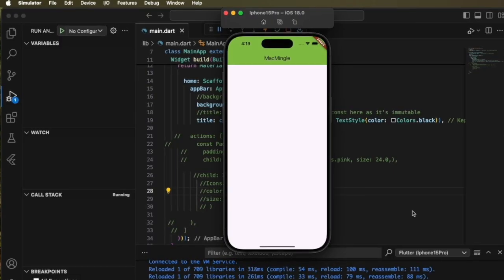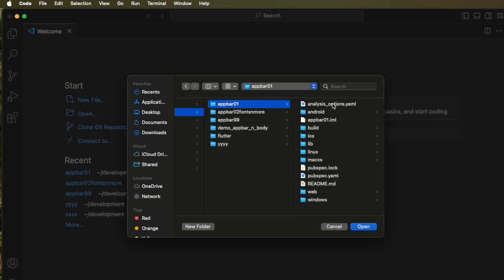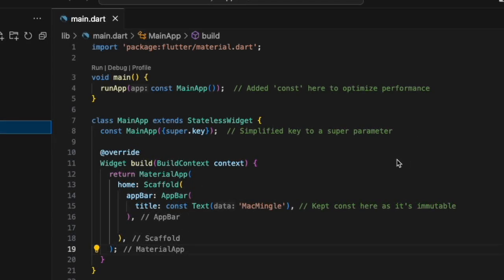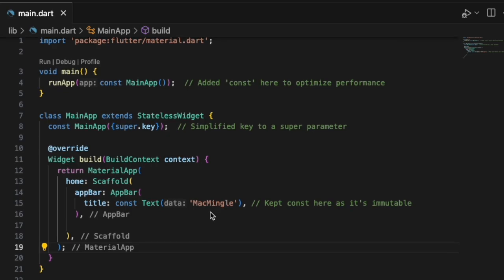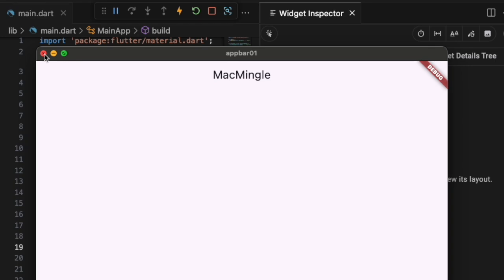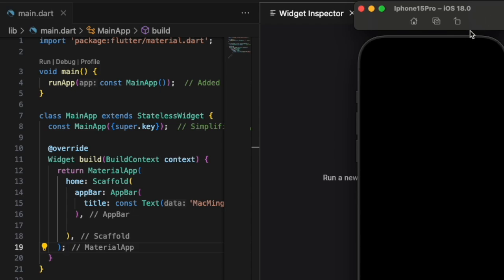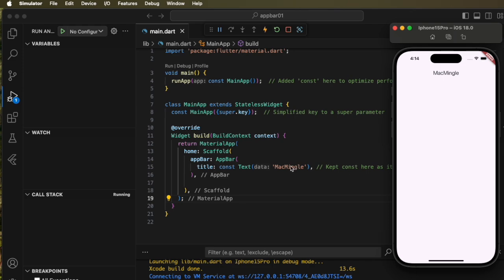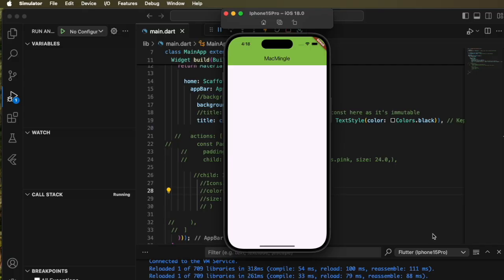Flutter: AppBar Intro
In this video we take a first step into the AppBar for apps developed with Flutter.

Since this chronicles my journey learning Flutter, feel free to offer additional insights. A fair bit of the code online resulted in error messages, so this is just how I solved it, so chime in and share your knowledge.